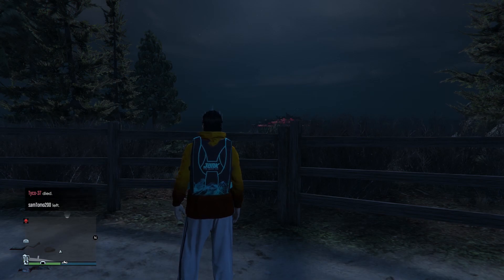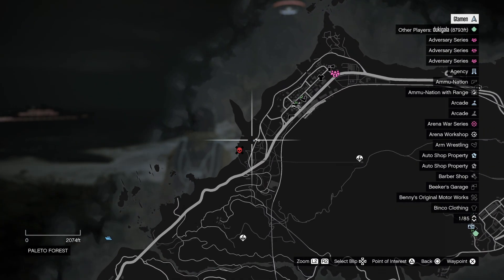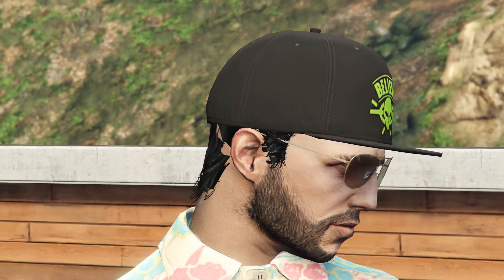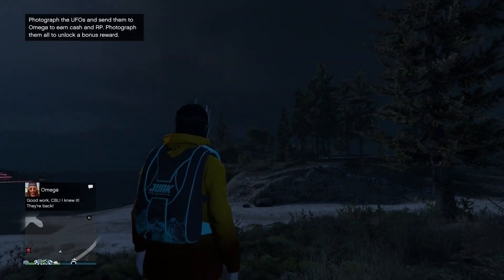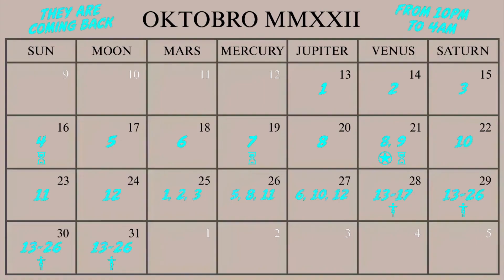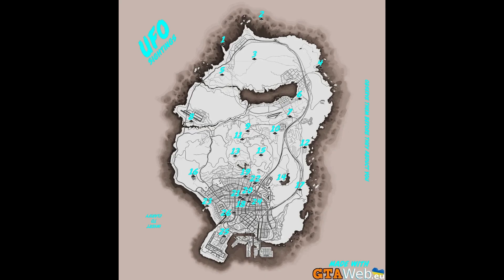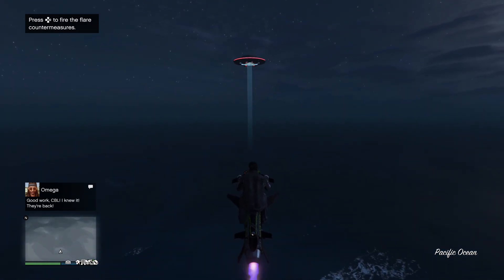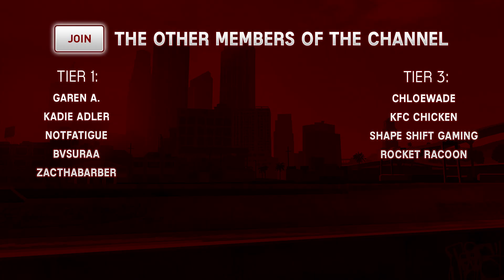Everything You Need To Know: UFO/Halloween Event | GTA 5 Online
Over the next few weeks GTA Online will host a UFO & Halloween event. In this video I'll be going over all the details so you don't miss out!